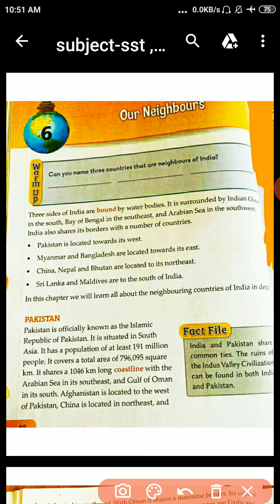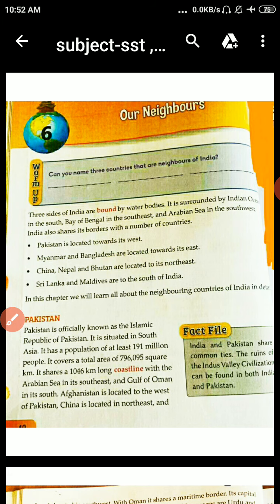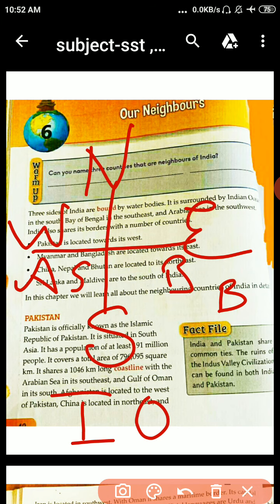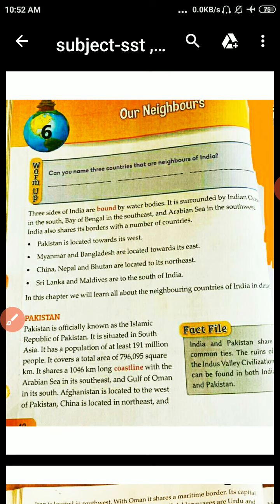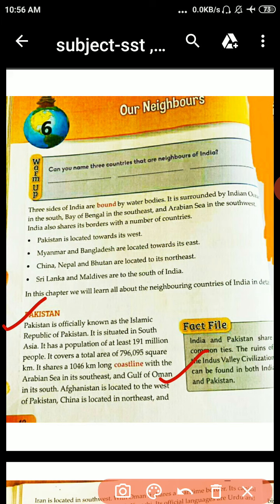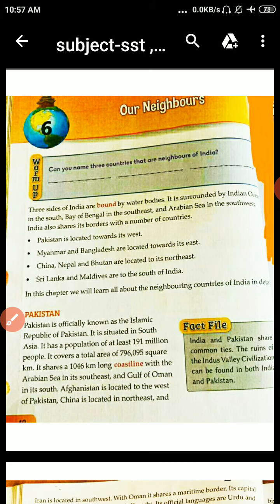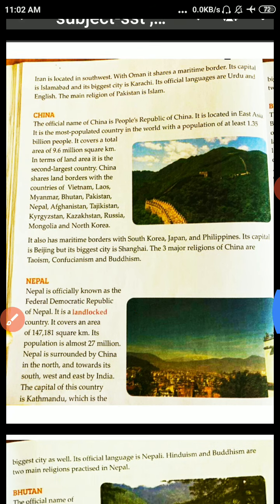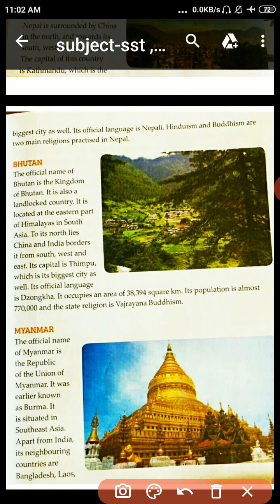Class 4 S St Ch 6 pt 1